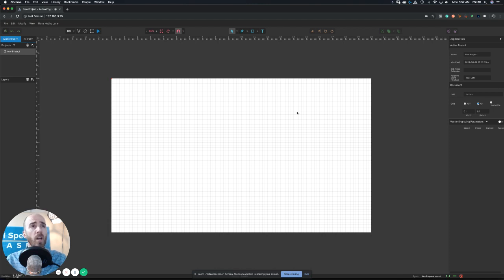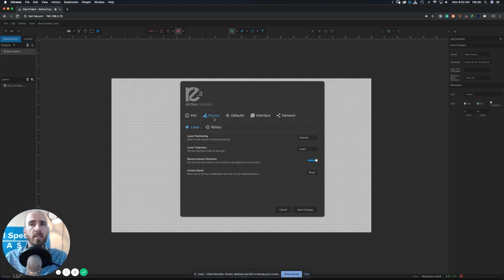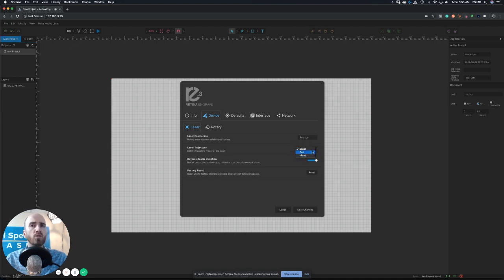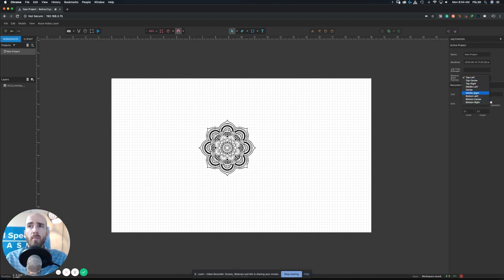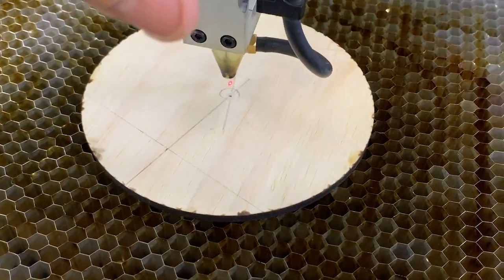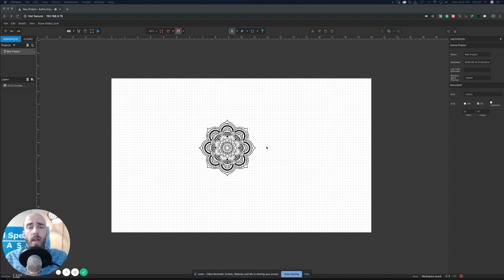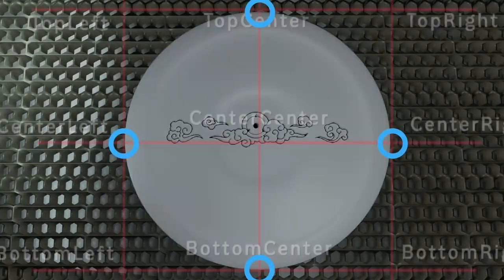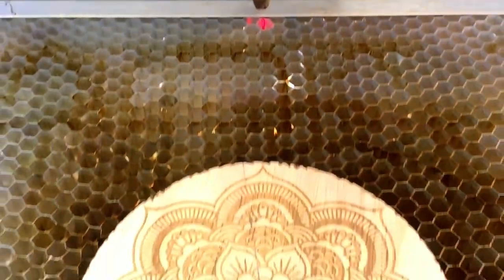Center-Out Engravings and more - RetinaEngrave v3.0 Tutorials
You can easily position your design in the middle of an object by using RELATIVE POSITIONING.  Place the laser in the center of your object (or other points) and have the software perfectly center your design there.